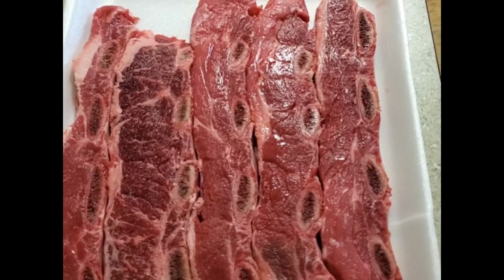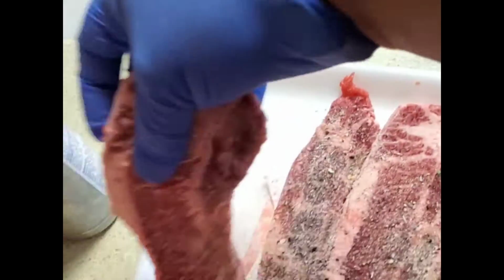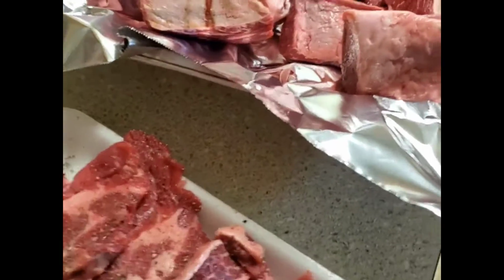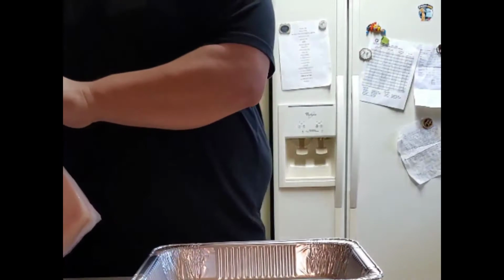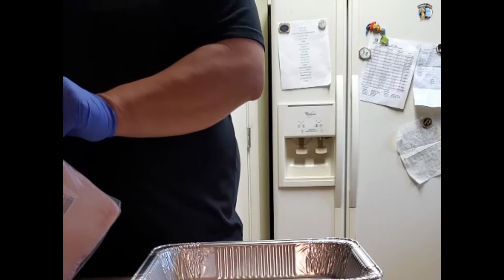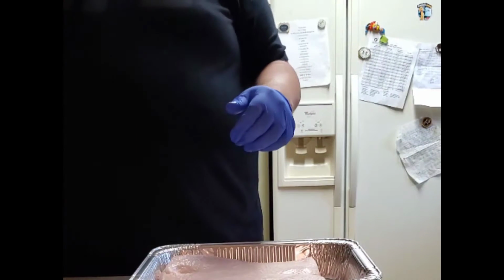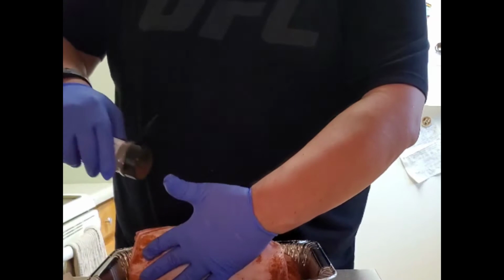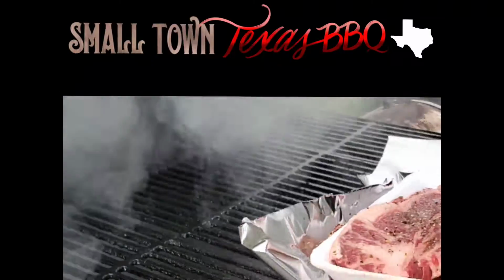Quarantine Cooking - What do I do when I'm stuck in the house? Cook a few of my faves.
Cooked up some Flanken Ribs aka Tablitas aka Side Cut Beef Ribs, some beef short ribs, and some pork belly burnt ends. Got the most out of my offset smoker today with something quick, something longer, and something that took most of the day. BBQ helps me keep my sanity and makes me happy. I demonstrate what I do as far as preparation and also which spices, rubs, and seasonings I use for certain meats I cook. Will keep experimenting until I'm almost satisfied and then I'll do some more

Salt and Pepper Rub Made From Kirkland Coarse Ground Black Pepper

Small Town Texas BBQ Logos by @kandraletters on Instagram

Made with Film Maker Track